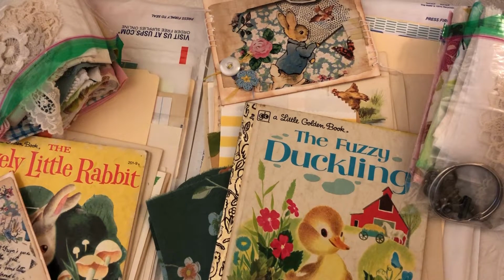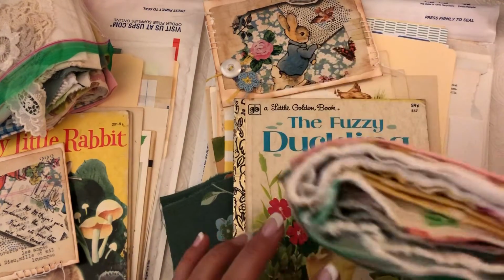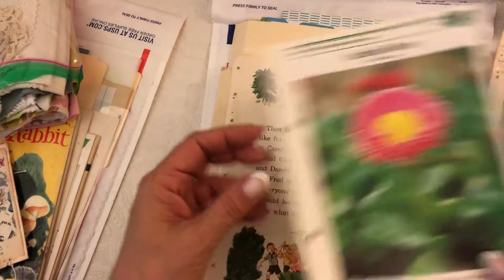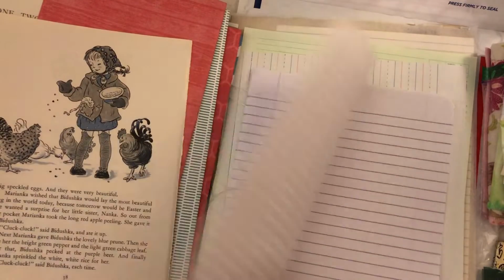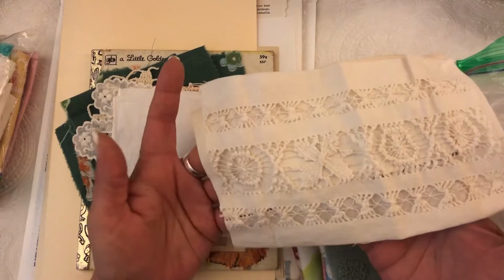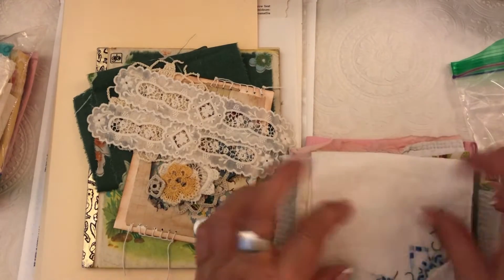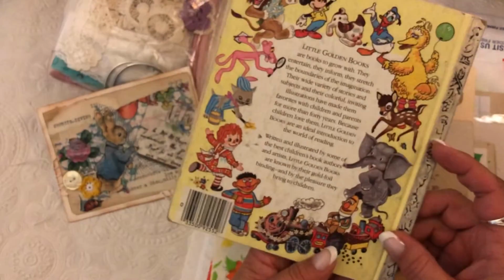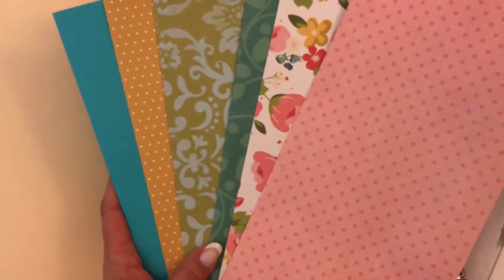SOLD - Thank you! Little Golden Book Kits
Each kit is $48.00 -includes US shipping.

The Fuzzy Duckling- SOLD thank you
The Lively Little Rabbit - SOLD thank you
Home for a Bunny - SOLD thank you